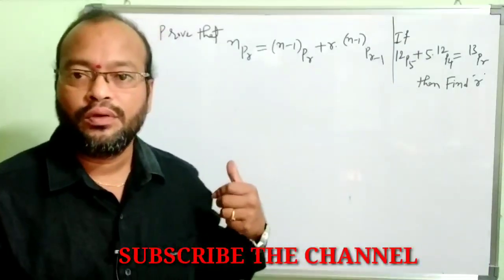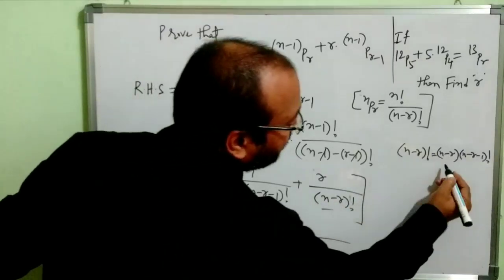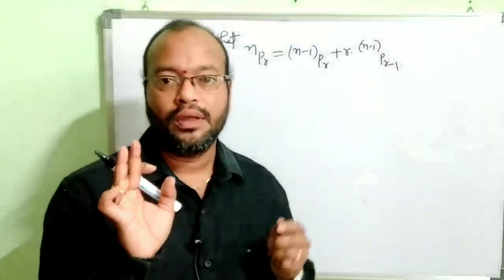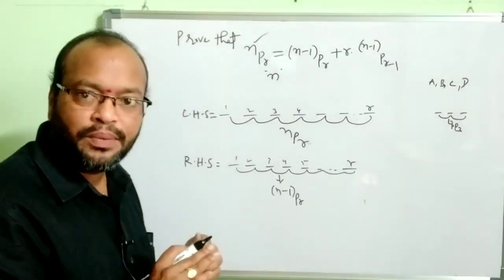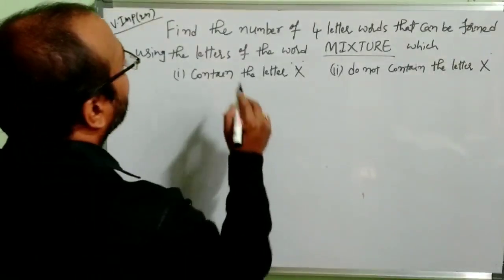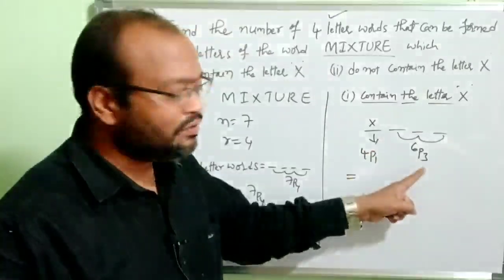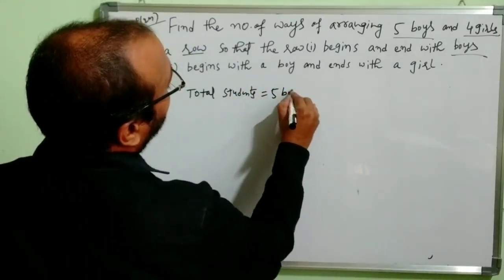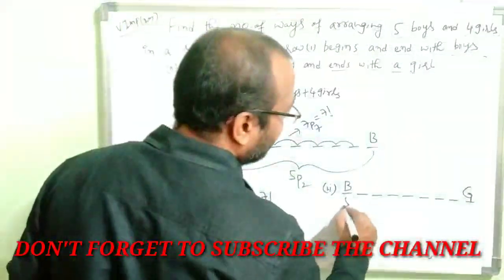PERMUTATIONS AND COMBINATIONS PART 5 TARGET-2021 ANNUAL EXAMINATION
Kavithashok Educational and motivational channel is specifically designed to develop the students from basic level in mathematics. In this particular video we explained the important concepts of PERMUTATIONS AND COMBINATIONS... watch video completely along with remaining parts thank you.